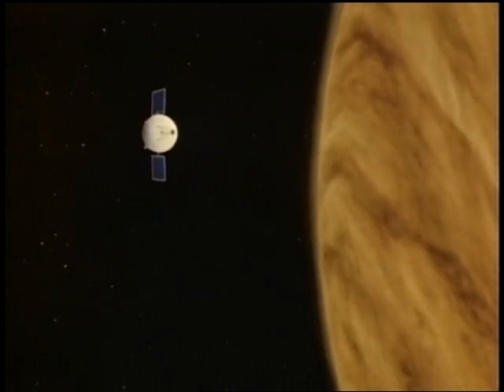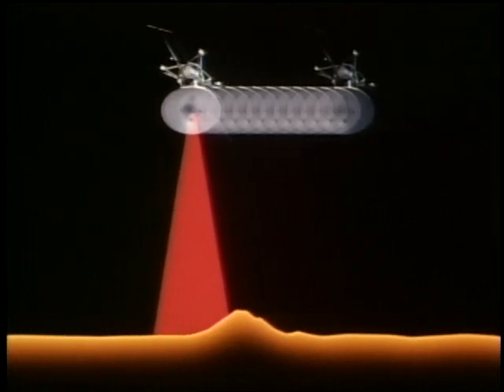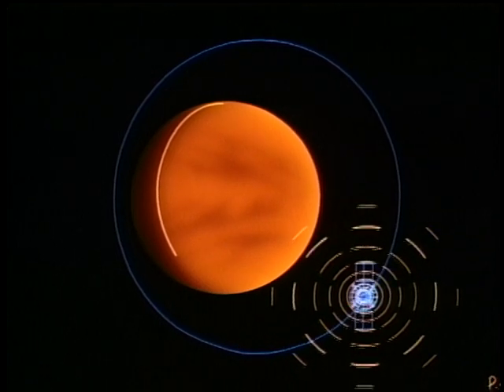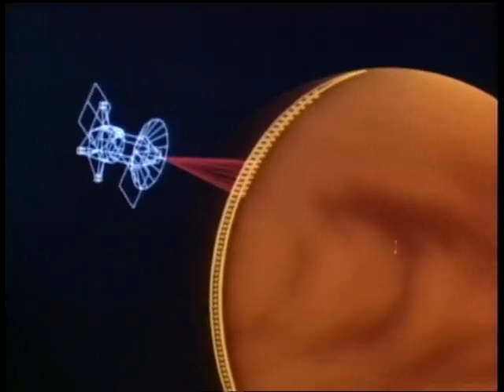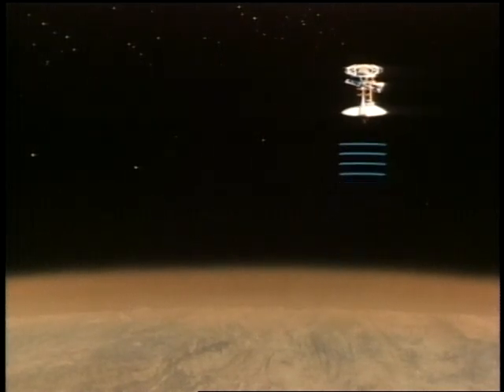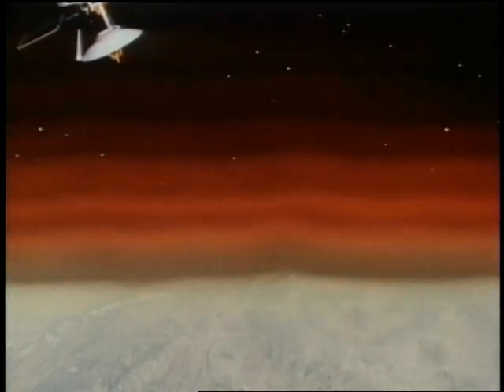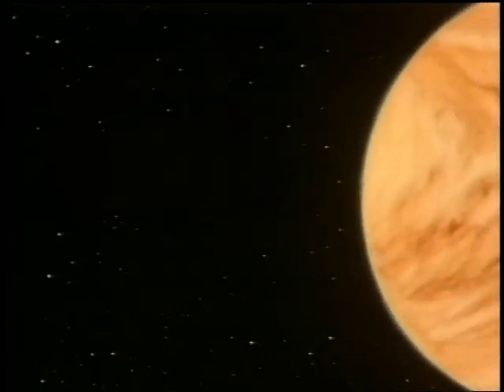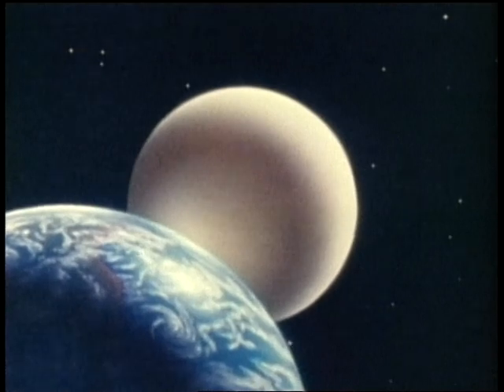Magellan to Venus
This video presents cell animation of the Magellan approach to Venus, orbit insertion, and mapping sequence (Published 1990).

From NASA NTRS document ID 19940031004.